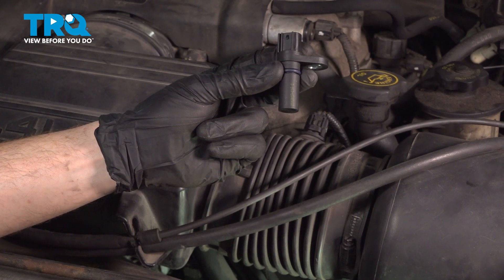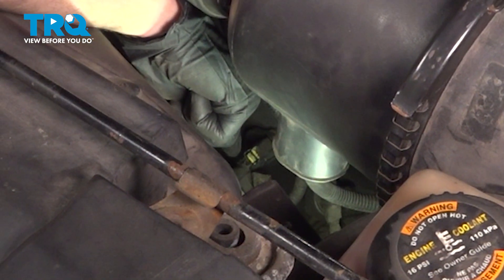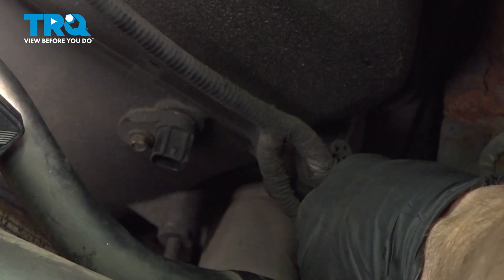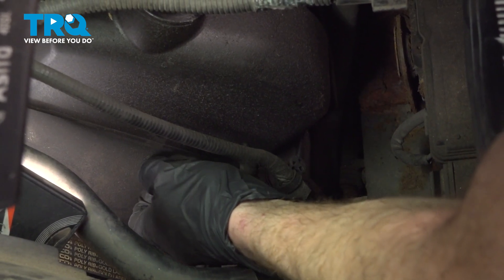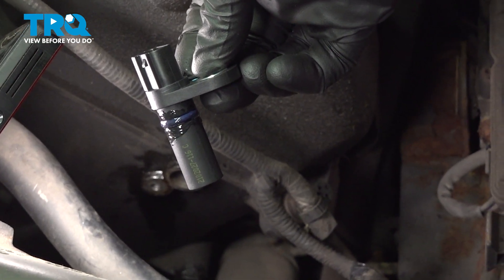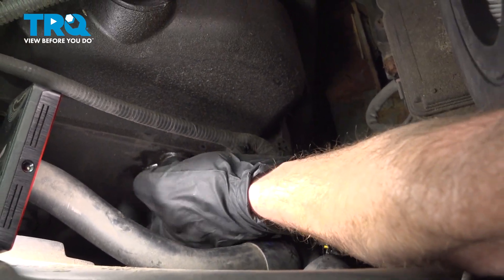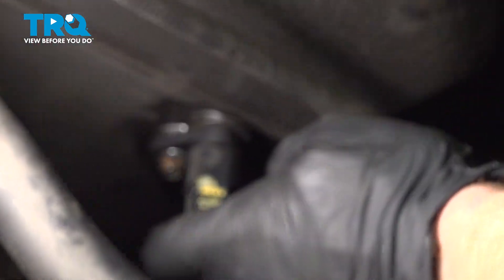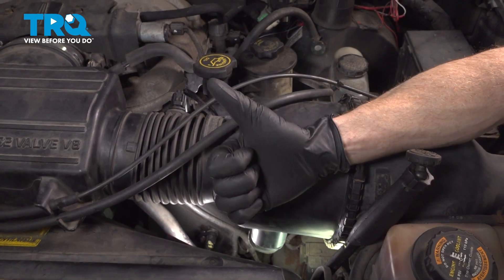How to Replace Camshaft Position Sensor 1998-2002 Lincoln Navigator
This video shows you how to install a camshaft position sensor on your 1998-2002 Lincoln Navigator. For vehicles with electronically controlled timing, a camshaft position sensor relays important information to the computer to ensure the engine is running properly. A bad sensor may relay incorrect or no information, resulting in poor running conditions and trouble codes.

This repair was done on a 2000 Lincoln Navigator Base 5.4L Sport Utility 4-Door 4WD Automatic and the process should be similar on the following vehicles:
1998 Lincoln Navigator
1999 Lincoln Navigator
2000 Lincoln Navigator
2001 Lincoln Navigator
2002 Lincoln Navigator

• Safety Glasses